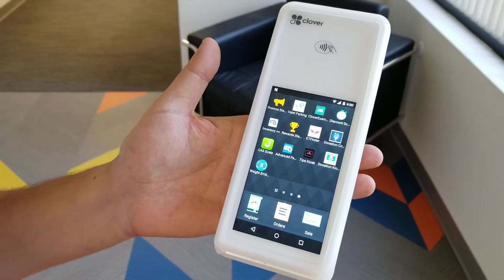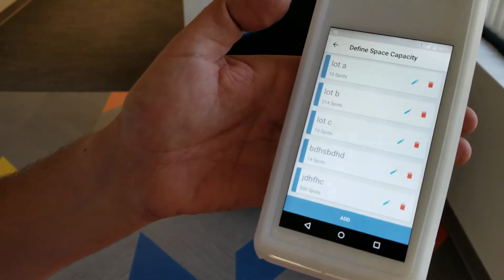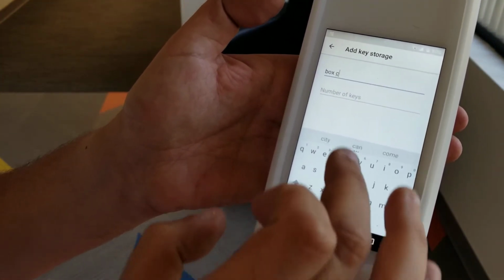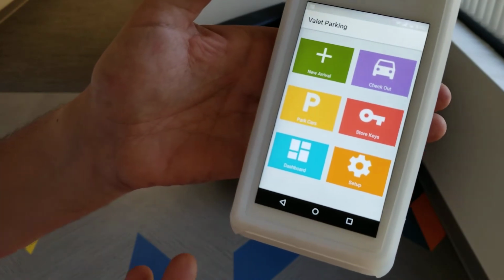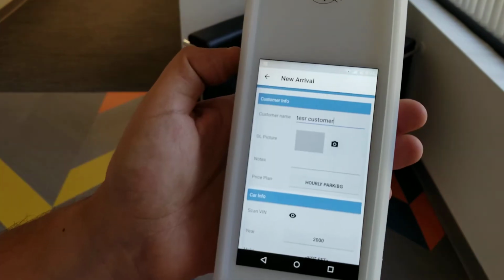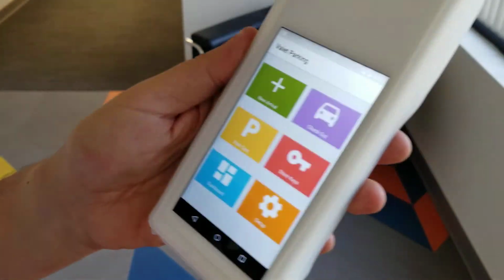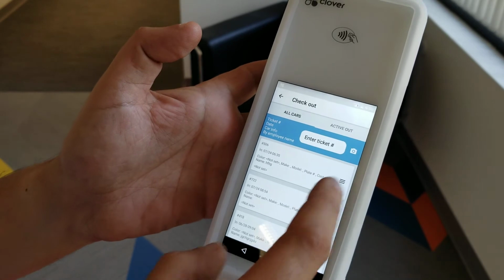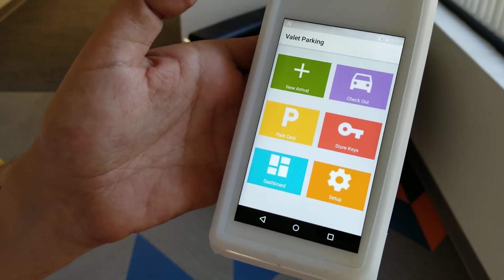Introducing New App | Flex Valet Parking Management Solution for Clover POS